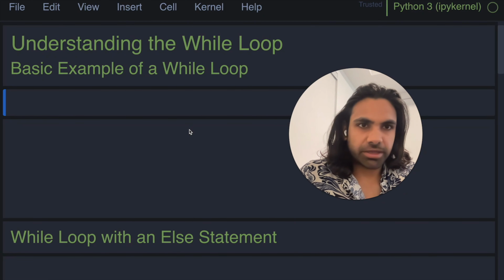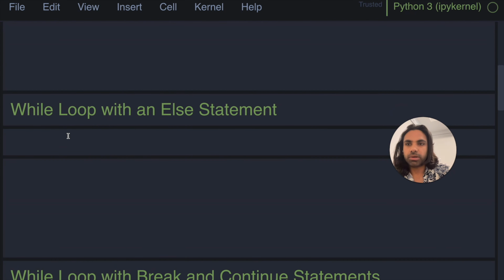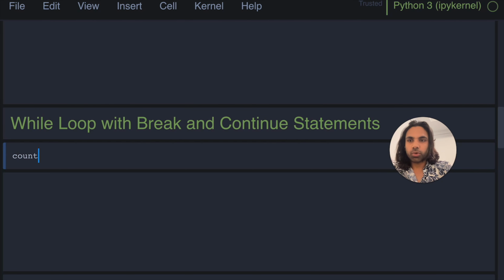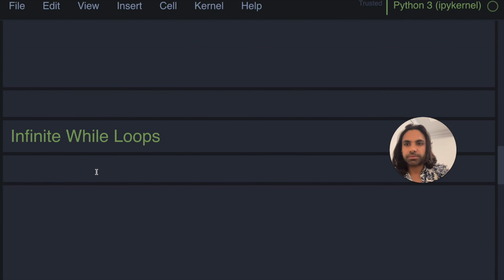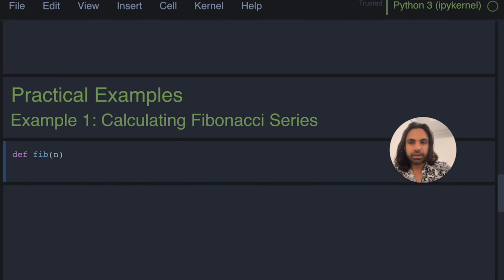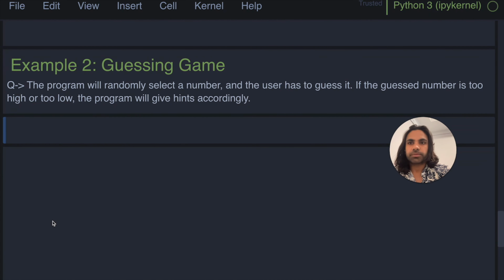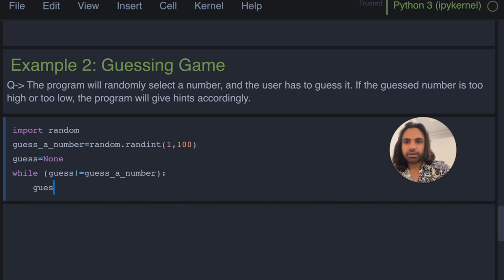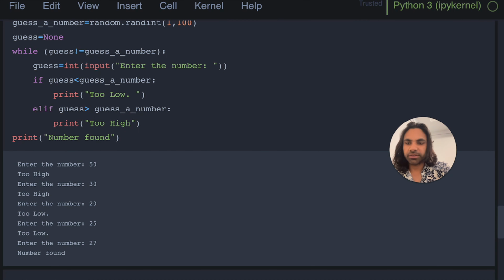While You Wait: Mastering Python While Loops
Python Programming: Understanding the While Loop
In Python, control flow tools such as loops and conditional statements are indispensable for automating repetitive tasks and making your programs interactive. One such tool is the while loop, which enables your programs to repeat actions until a specific condition is met. In this blog post, we'll explore the Python while loop, illustrate its use with examples, and highlight some best practices.

In Python, a while loop repeatedly executes a block of code as long as a given condition is True. Once the condition becomes False, the loop stops.

Chapters:
00:00 ⏩ Introduction
00:32 ⏩ Basic Example of a While Loop
01:30 ⏩ While Loop with an Else Statement
02:33 ⏩ While Loop with Break and Continue Statements
04:24 ⏩ Infinite While Loop
05:06 ⏩ Challenge: Fibonacci Series
05:28 ⏩ Solution: Fibonacci Series
06:55 ⏩ Challenge: Guessing Game
07:22 ⏩ Solution: Guessing Game